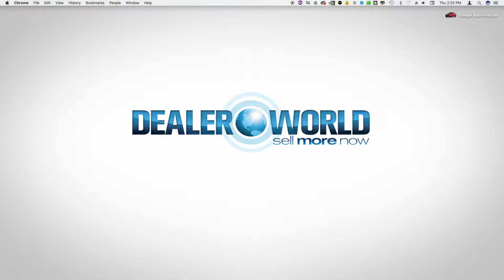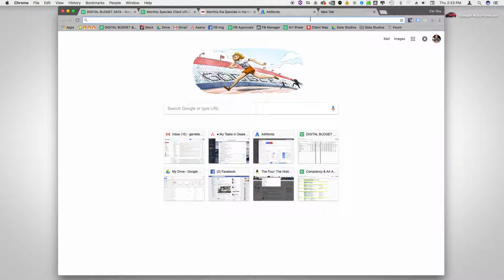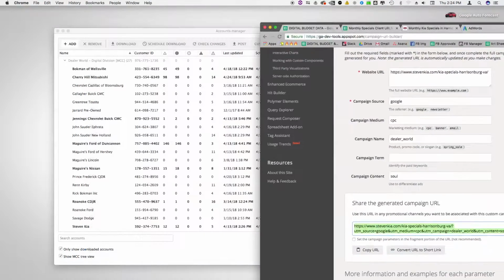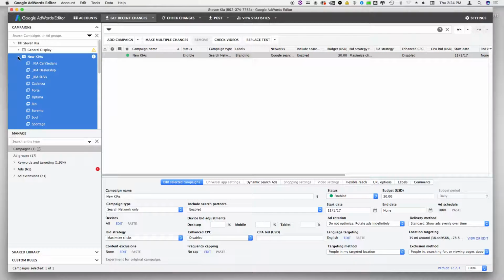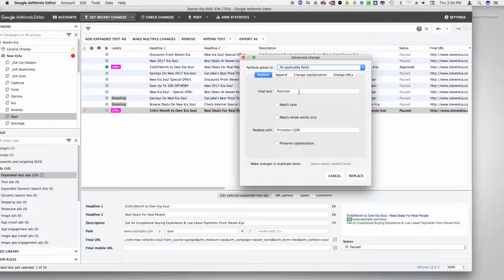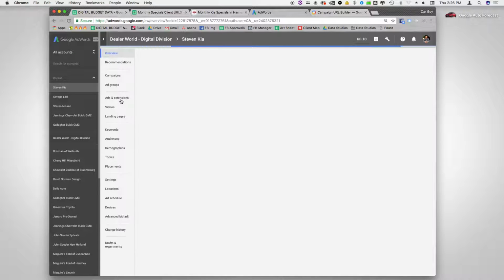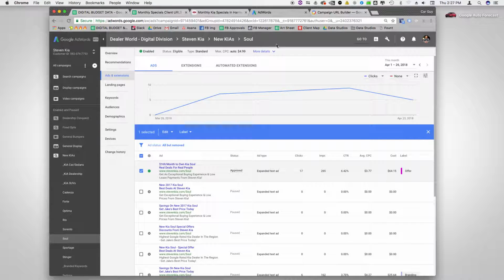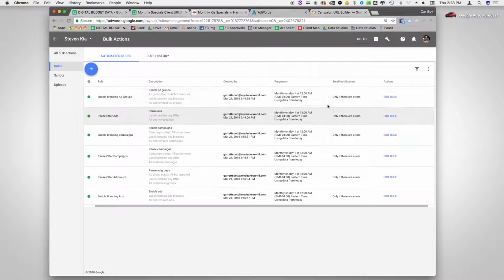Search Offer Ads